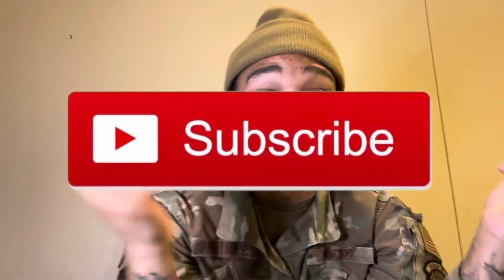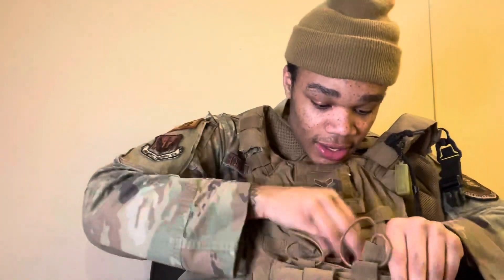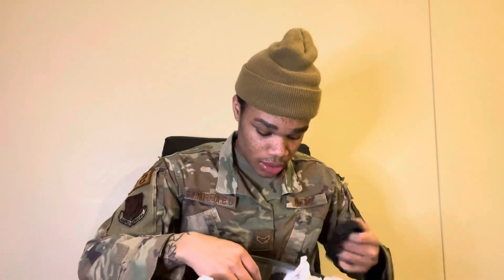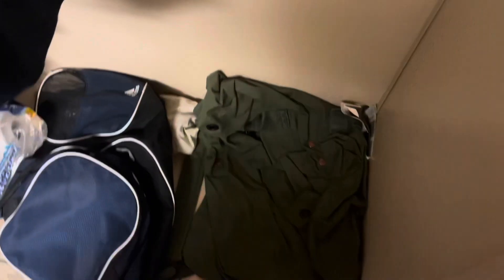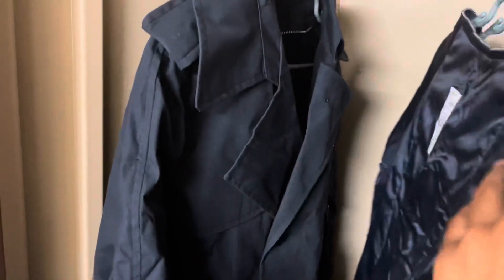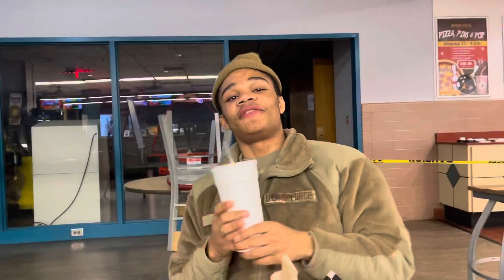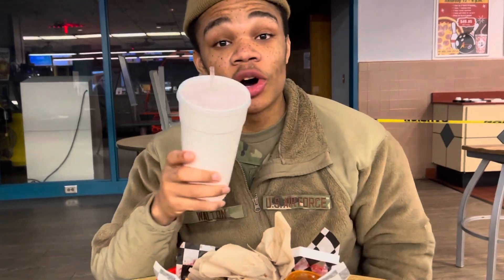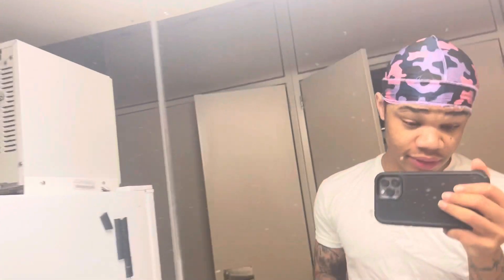ALL Of The EQUIPMENT & Gear The AIR FORCE Gave Me | Air Force Vlog | Lil Morro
😂😂😂😂 I DONE HURT MYSELF TRYING TO DO A VIDEO FOR YALL NOW YOU KNOW IM MDK 4L ⛈